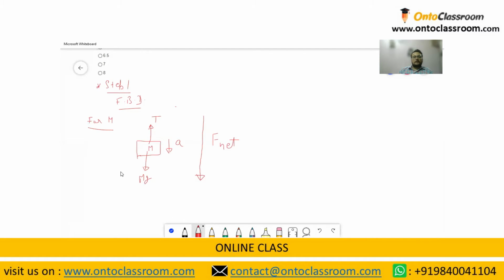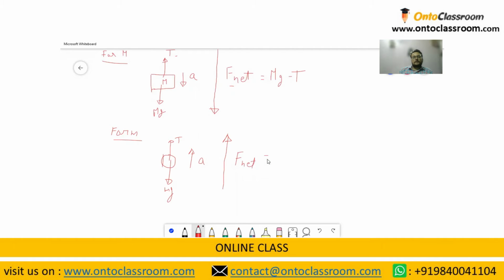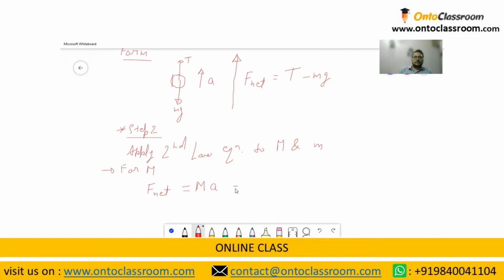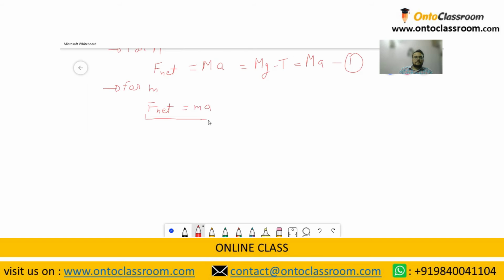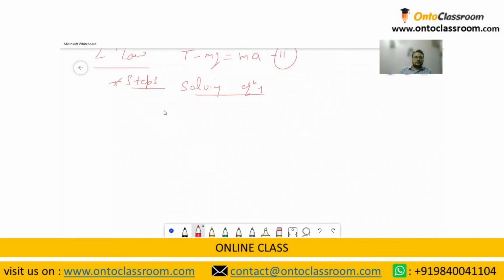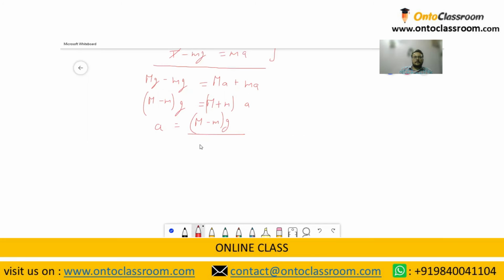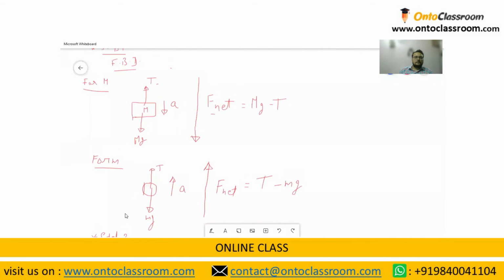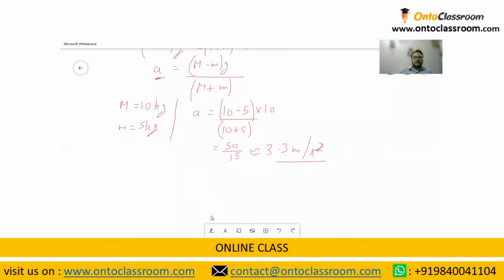Mass and Weight Numericals | Physics Numericals- Onto Classroom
Mass
- Mass of a body is the quantity of matter (or material) contained in it.
- It is a scalar quantity which has only magnitude but no direction.
- SI unit is kg.
- The mass of a body is constant and does not change from place to place.
- The mass of a body cannot be zero.

Weight
- The weight of a body is the force with which it is attracted towards the centre of the earth.
F = GMm
- By Newton’s second law of motion,
      Force = mass x acceleration
      Force = m x g
- By definition,  weight = m x g
- S.I. unit of weight is Newton (N).
- Weight is a vector quantity.
- The weight of a body acts in vertically downward direction.
- Weight depends on g therefore, weight of a body is not constant.